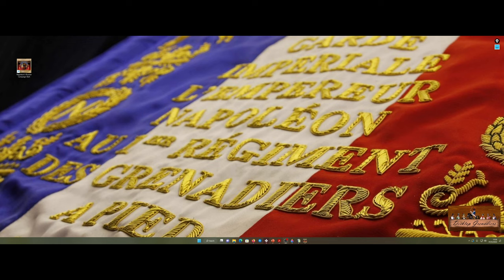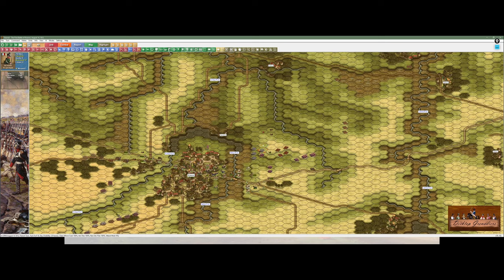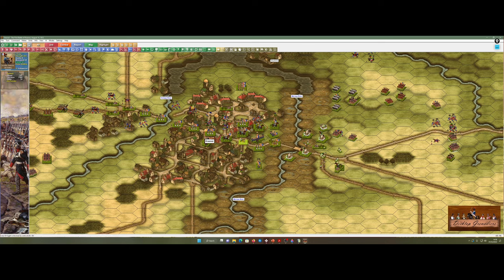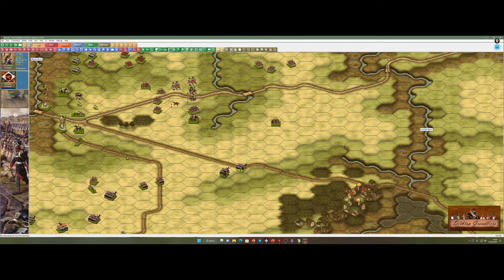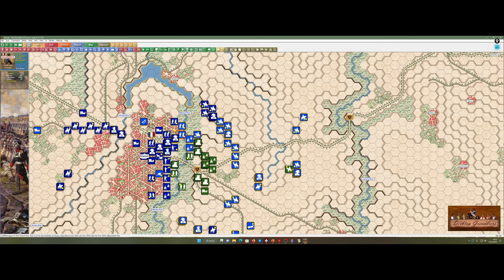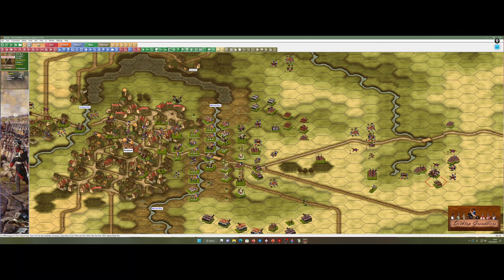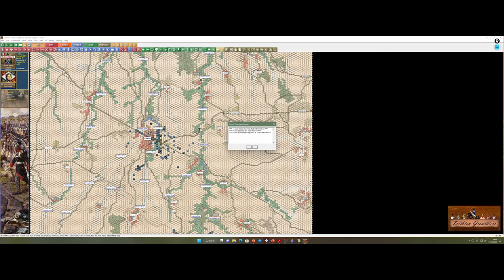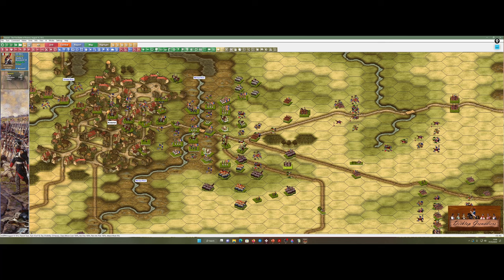WDS Napoleonic Battles Series Introduction / Tutorial (sort of) / Hints / Showcase - Part II of II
Part 2 at Krasnoi, pushing the Russians back.

Hope you enjoy it, Please do leave comments or ask questions and thank you very much for your patience!! And don't forget. the sale is still on for a few days Come and join us on our FB page, link below or search for Desktop Grenadiers :-)

Ross